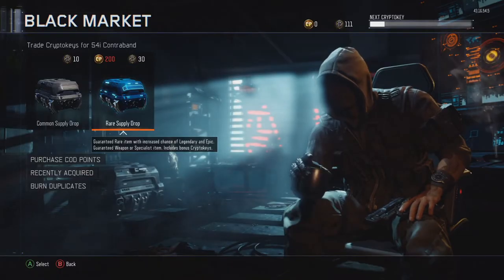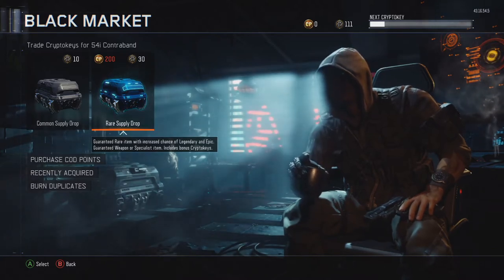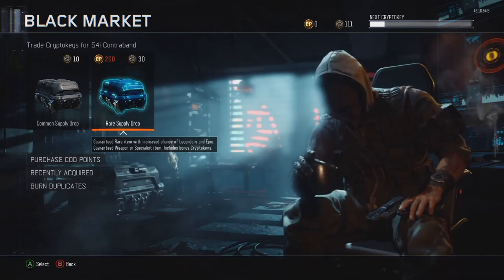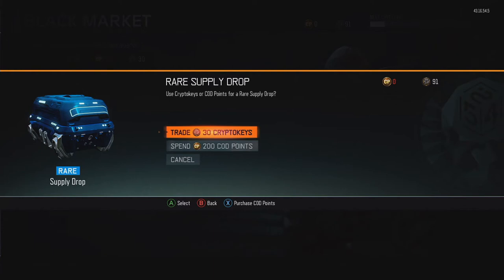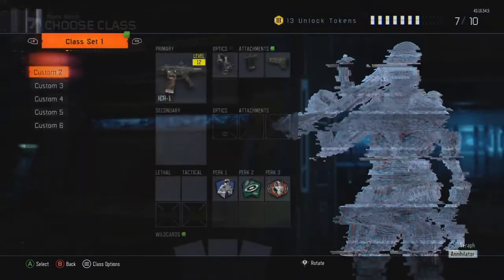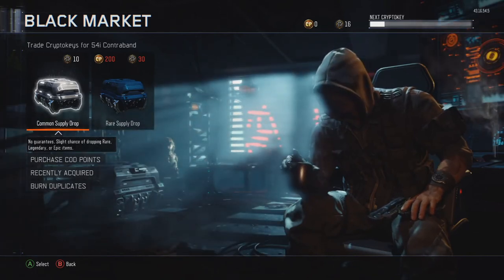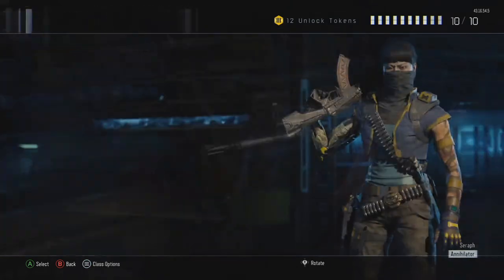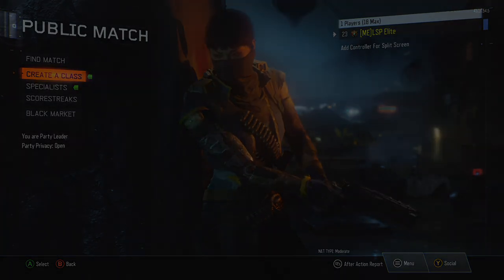SUPPLY DROP OPENING #1 (insane camo)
OPEN DESCRIPTION